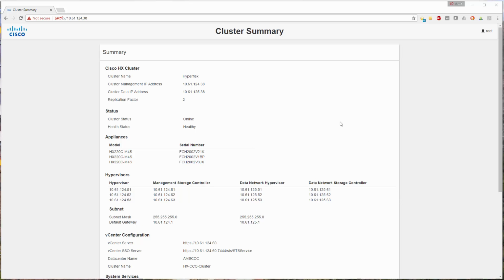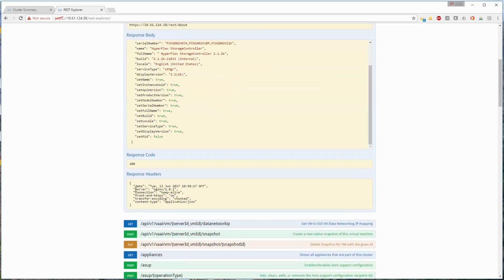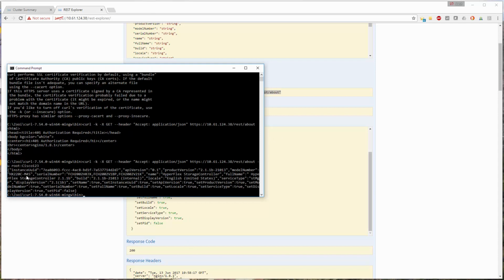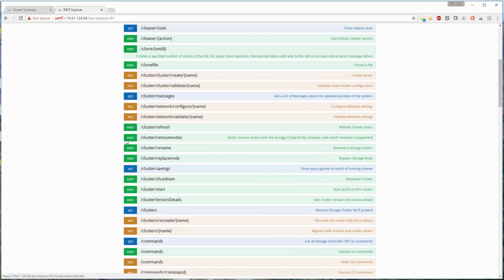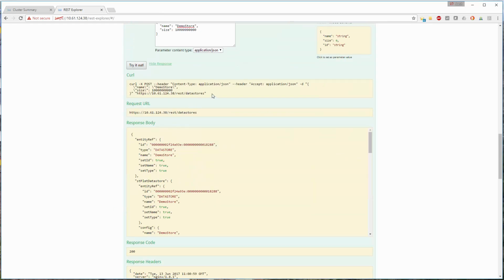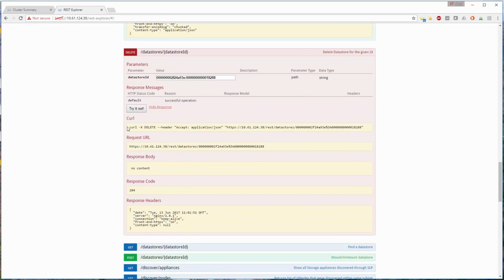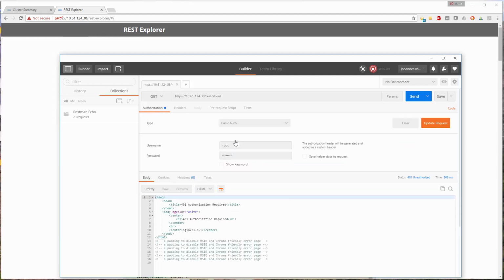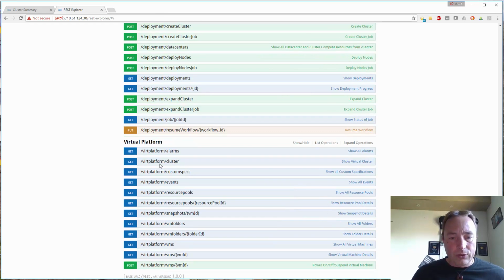Using the API of Hyperflex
CiscoHX is cool and automate it with the open API is AWESOME ! What are the possibilities of Hyperflex and API ?